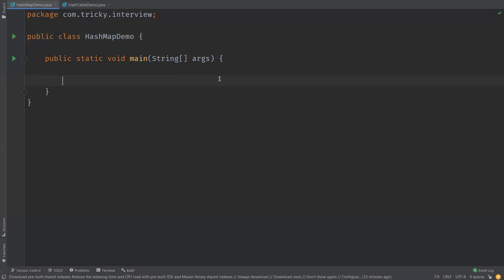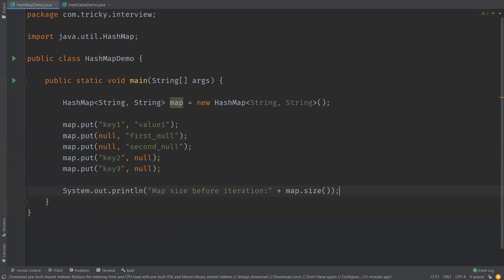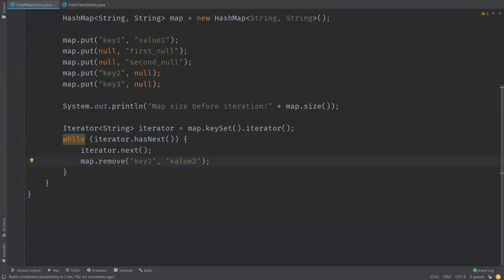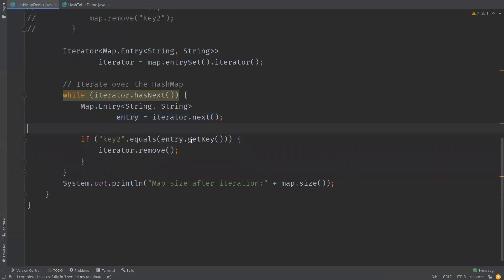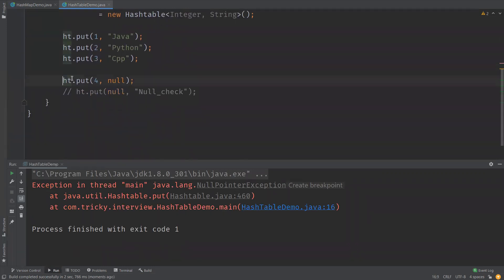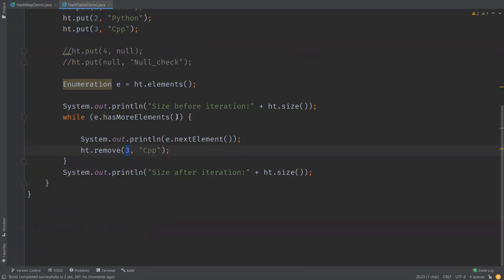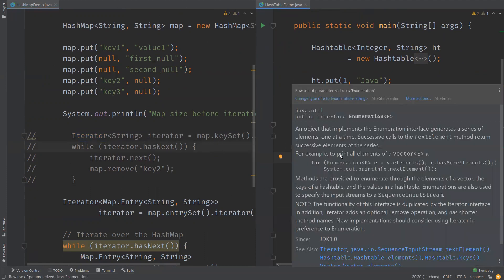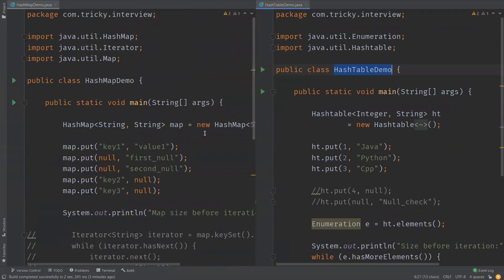Difference Between HashMap and HashTable In Java | HashMap Vs HashTable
This video discusses Differences between HashMap and HashTable in Java